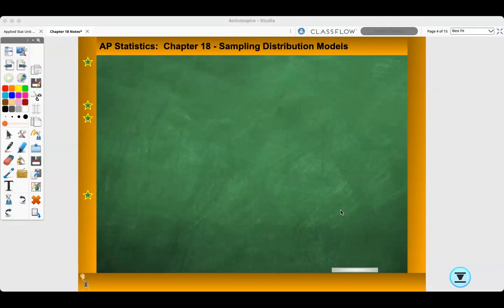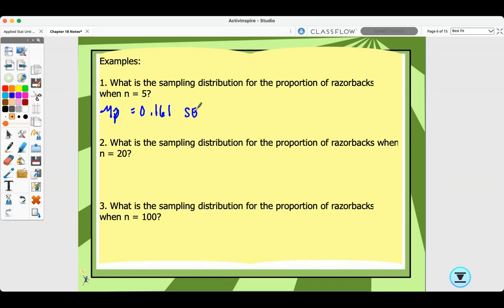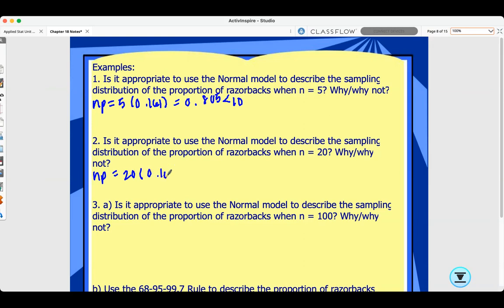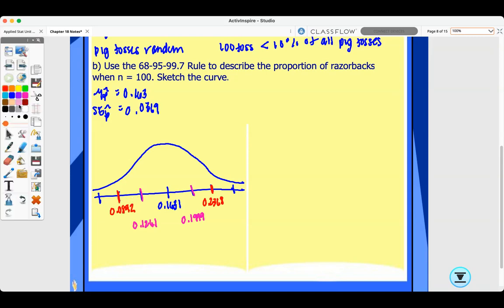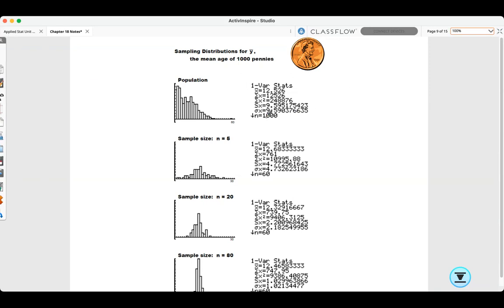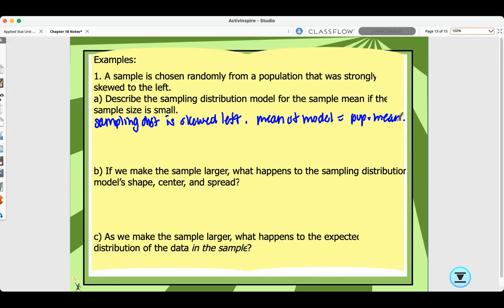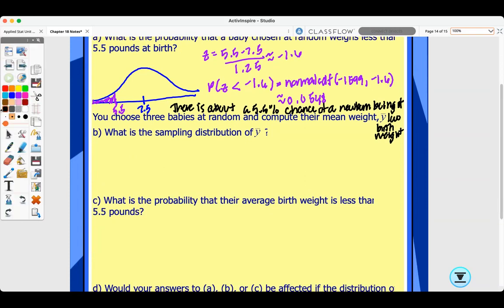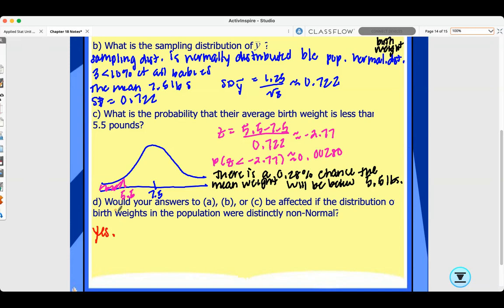Chapter 18 Sampling Distribution Models